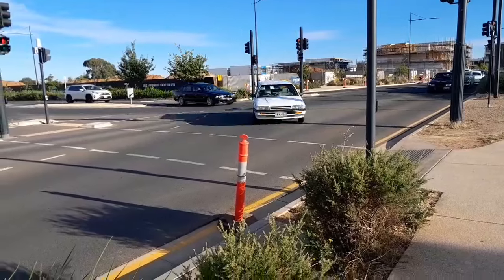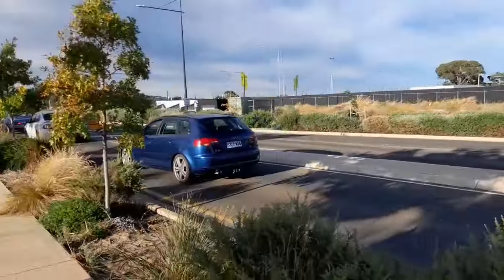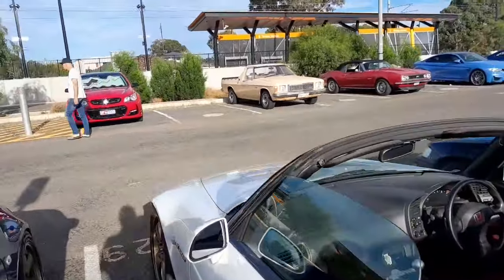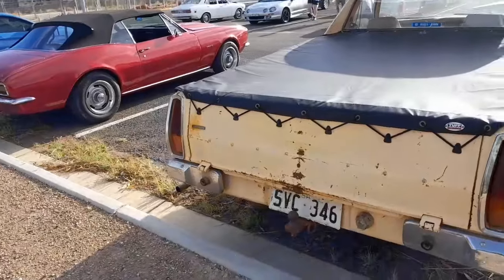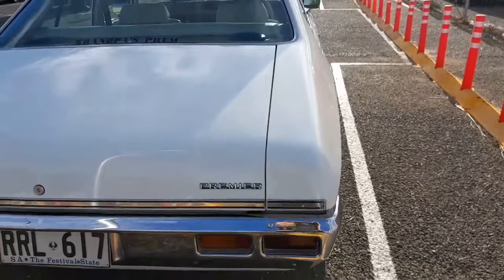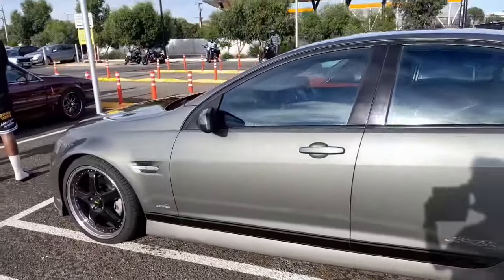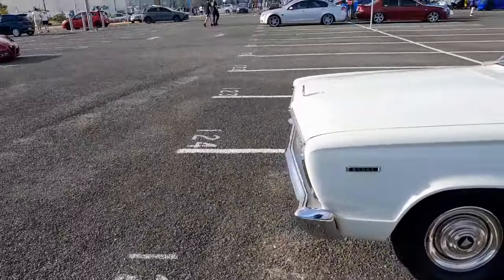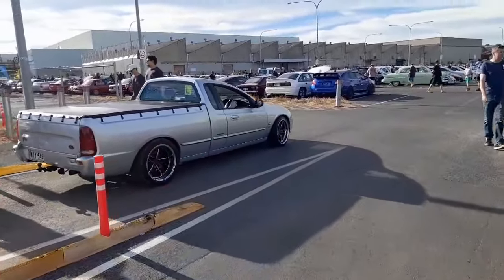Cars and Coffee Monthly Meeting at Tonsley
Another Episode of Cars and Coffee Tonsley Park With some more car Action and with some regulars and some  not so . with two Special Spots for @EveryThingCars53 those dam AUs😬